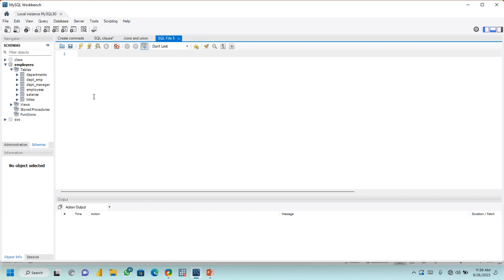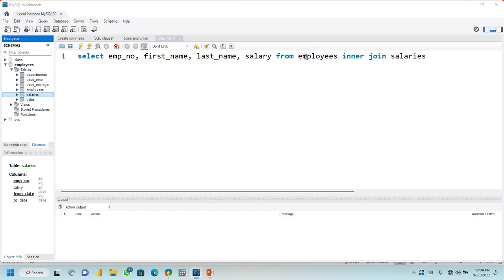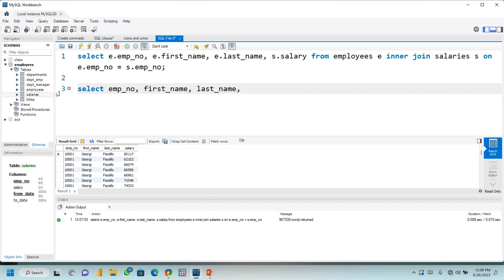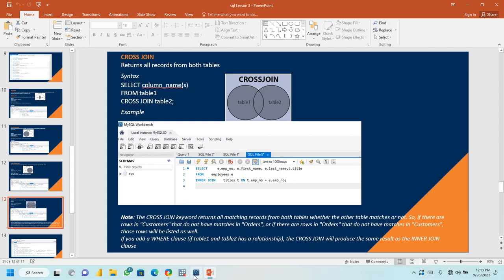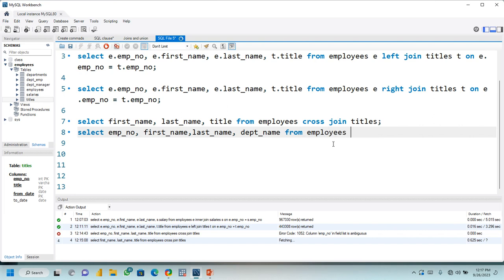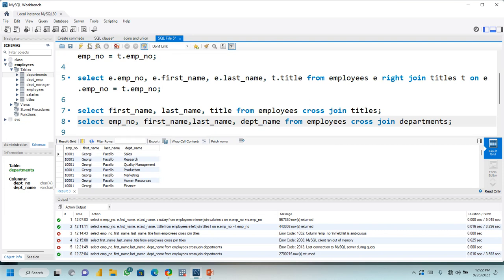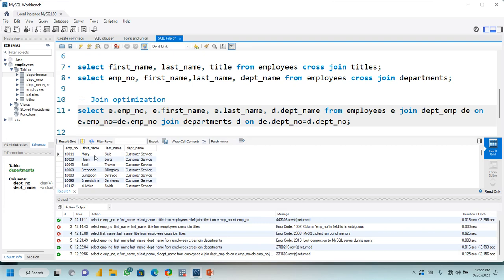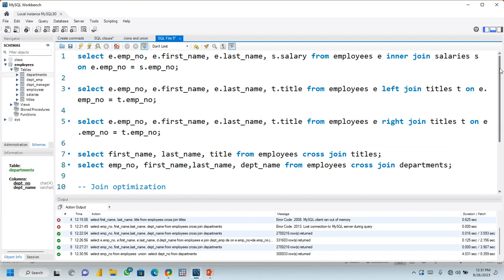SQL Joins and Union